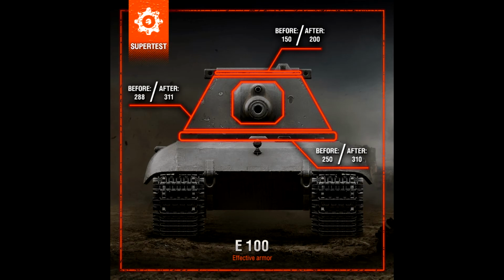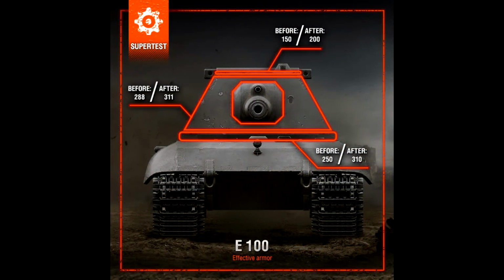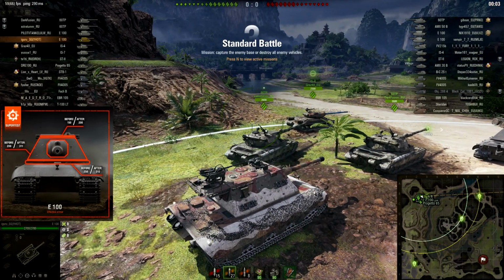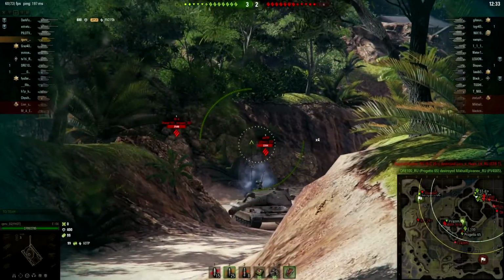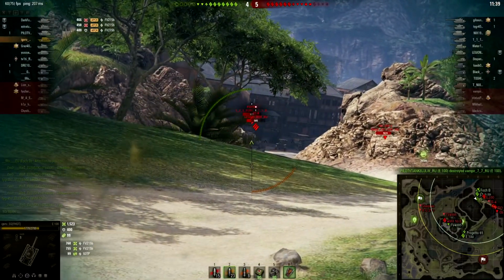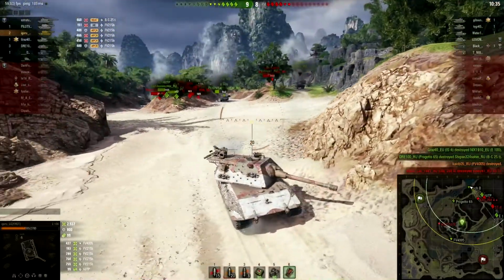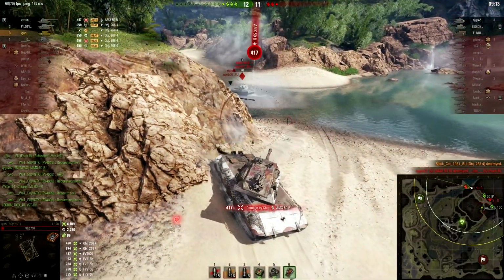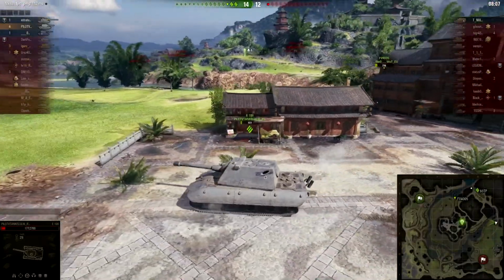World of Tanks NEW E100 Buff & Pearl River map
We look at the buffed E100 and Pearl River map, and I will drop a video everyday on all the upcoming buffed and nerfed tanks if I can.

500 Gold
3 Days WOT Premium Plus
100k credits